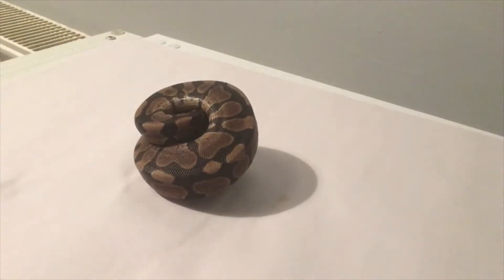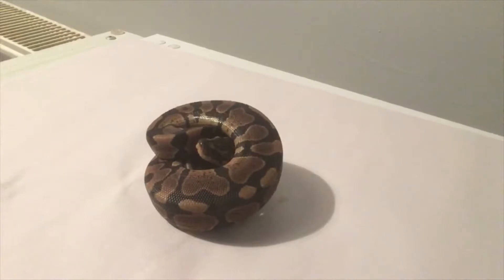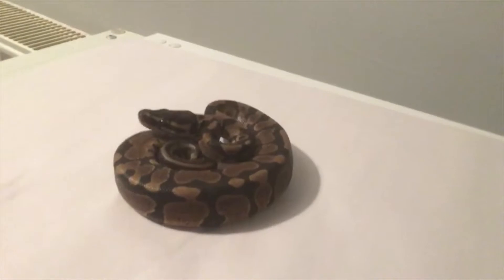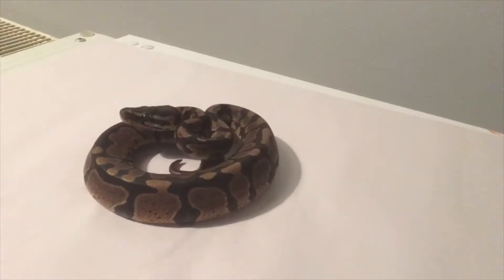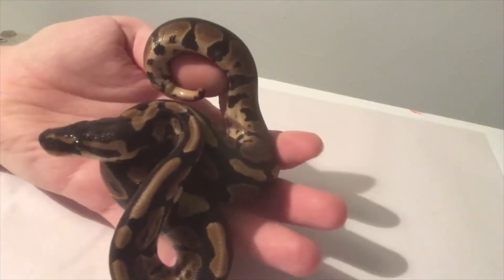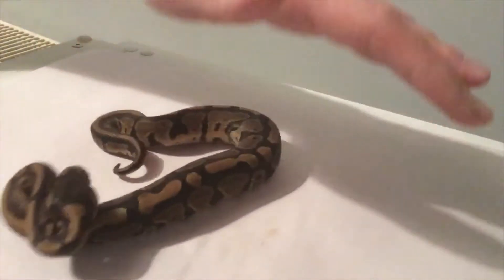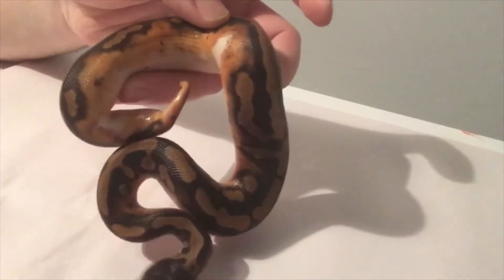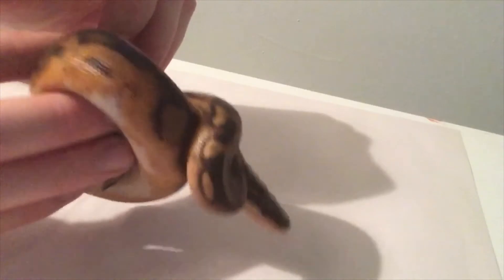Clutch #7 Update het pied x het pied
An update on our 7th clutch of the 2018 season... can we prove the hets...